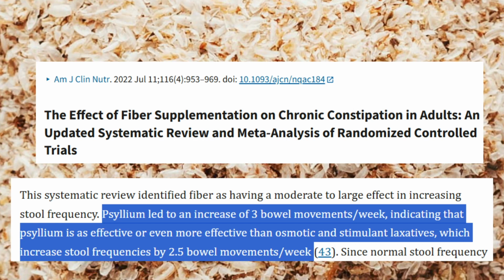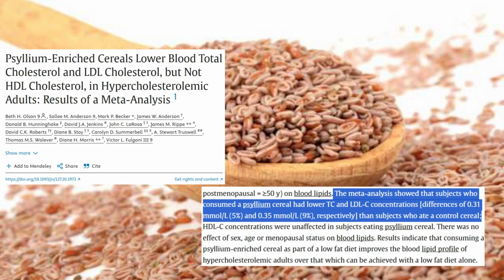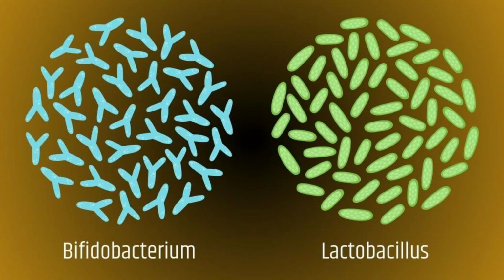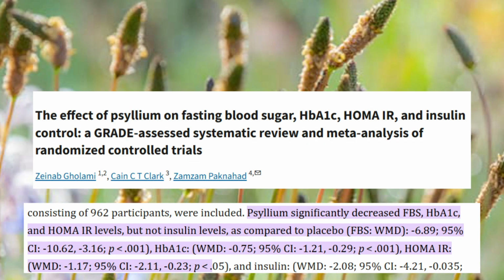Psyllium Husk Fiber | Everything You NEED to Know BEFORE Taking Psyllium Husk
Psyllium Husk: 5 Powerful Health Benefits + 5 Must-Know Tips Before You Take It. Psyllium Husk How to Use. Psyllium Husk Benefits. Psyllium Husk Powder for Constipation. Psyllium Husk Cholesterol. Psyllium Husk Capsules. Psyllium Fiber.

Psyllium Husk Capsules 500mg:

Psyllium Husk Powder:

If you’re struggling with bloating, gut issues, sugar cravings, or sluggish digestion, it’s time to discover one of the most underrated yet powerful superfoods: psyllium husk. This natural, soluble fiber derived from the seeds of Plantago ovata has been a game-changer for people seeking better digestion, lower cholesterol, improved gut microbiome health, blood sugar balance, and weight management.

In this video, we break down the top 5 health benefits of psyllium husk — backed by science — and reveal 5 crucial tips you must know before adding it to your daily routine.

✨ What You'll Learn in This Video:

How psyllium husk relieves constipation naturally without dependence like stimulant laxatives,

Why it’s excellent for lowering LDL cholesterol and supporting heart health,

How psyllium promotes gut health and feeds your beneficial microbiota like Bifidobacteria,

The surprising connection between psyllium and lower blood sugar and reduced inflammation, making it ideal for PCOS, insulin resistance, and metabolic syndrome,

How it increases satiety and reduces appetite — helping with weight loss and trimming the waistline.

But psyllium isn’t just about fiber — taking it the wrong way can lead to uncomfortable side effects like bloating or even choking. That’s why we also cover the 5 most important dos and don’ts when taking psyllium, including:

Always drink it with at least 8–12 oz of water,

Start slow — begin with ½ teaspoon daily and work your way up,

Take it before or after meals (not with meds or supplements),

Don’t overdo the dose — more fiber isn’t always better,

Be consistent and choose high-quality, third-party tested psyllium husk.

🌿 Why psyllium works so well: It forms a gel in your digestive tract that slows digestion, helps nutrient absorption, feeds gut bacteria, binds to bile acids to lower cholesterol, and gives you that full, satisfied feeling without calories.

✅ If you're looking for the best psyllium husk supplement, make sure it’s organic AND tested for contaminants. Brands like NOW Foods Psyllium Husk are known for rigorous quality control and testing for heavy metals, microbes, and purity.

💬 Tried psyllium before? Share your experience in the comments — what worked, what didn’t?